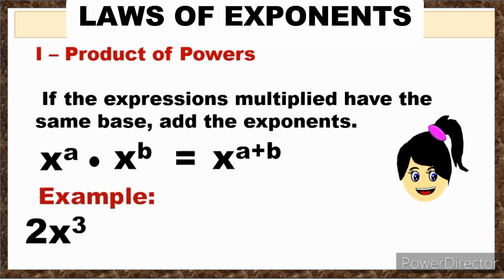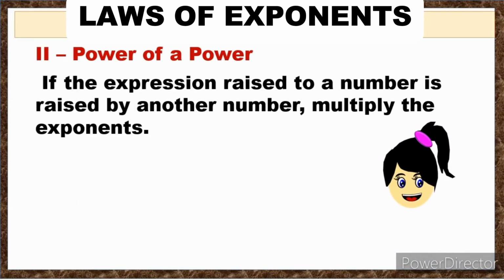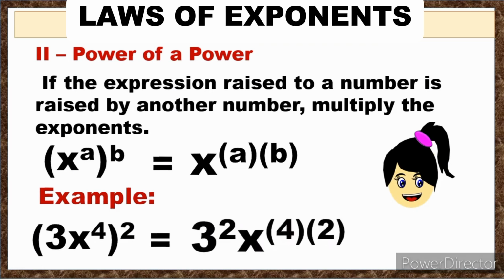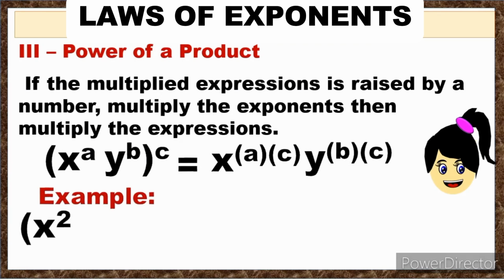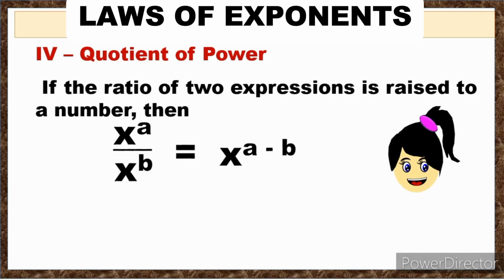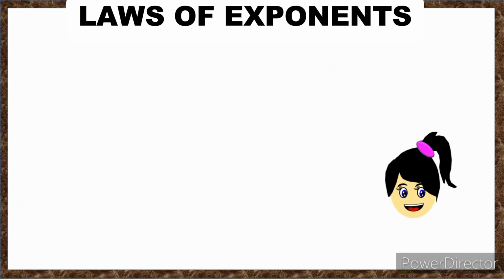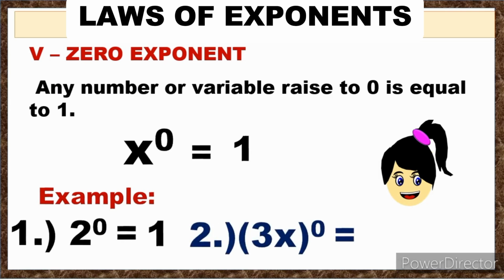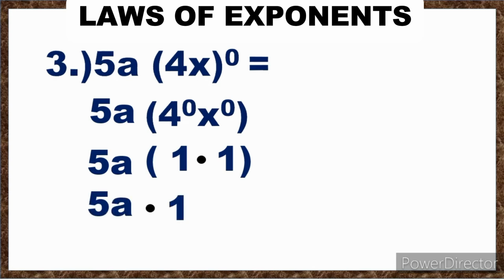LAWS OF EXPONENTS : Understanding the Laws of Exponents | Algebra Simplified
In this video, we’ll explore the Laws of Exponents — the rules that make working with powers and exponents easier! From multiplying powers to dividing exponents, we’ve got all the key laws covered.

📌 What you’ll learn:
✔ The Zero Exponent Rule
✔ The Negative Exponent Rule

Step-by-step examples will guide you through each law, so you can simplify and solve problems with ease.

💬 Drop your questions or practice problems in the comments!